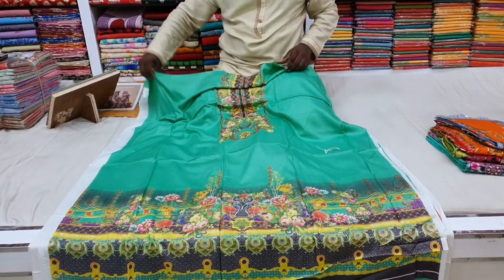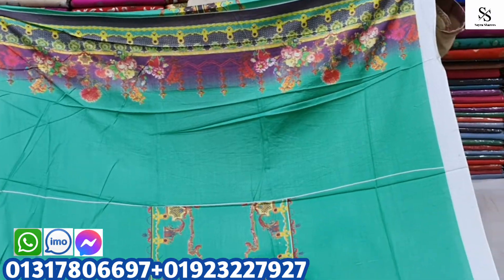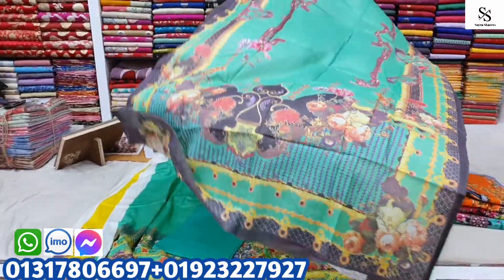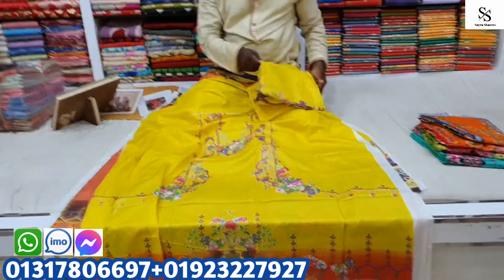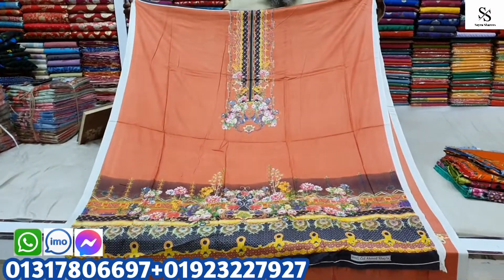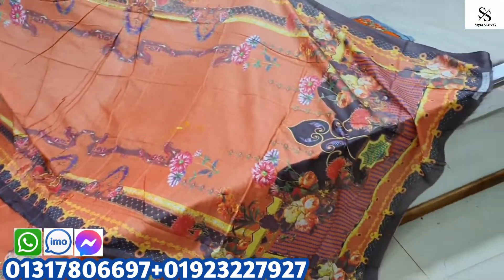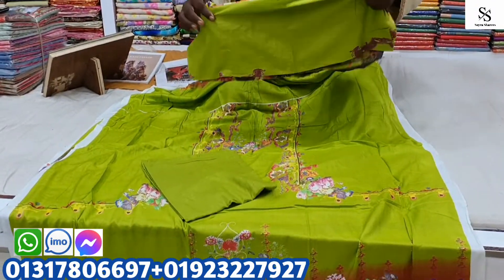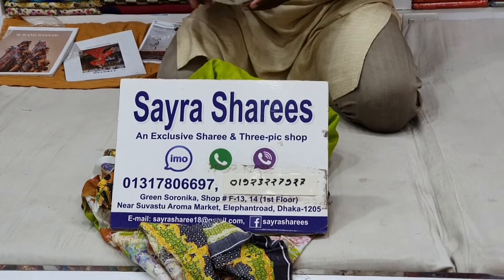বিগ ডিসকাউন্ট অফার!!!!নিউ মালহার লোন থ্রিপিস কিনুন মাত্র ৬৫০ টাকায়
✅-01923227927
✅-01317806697